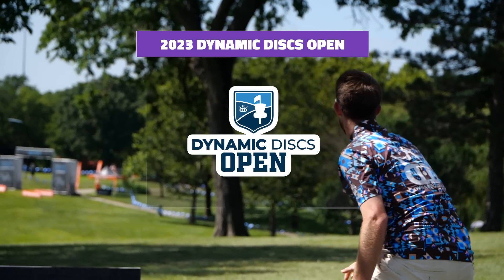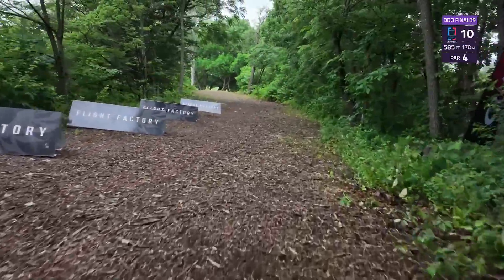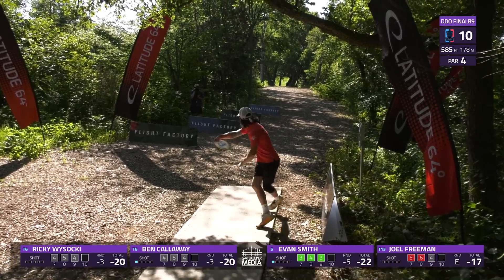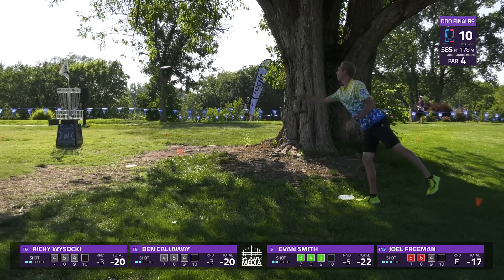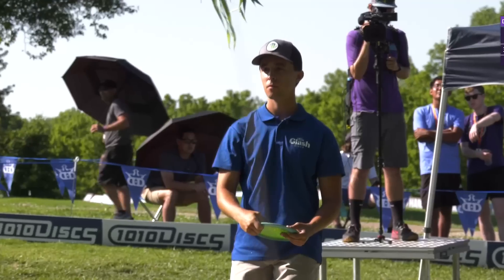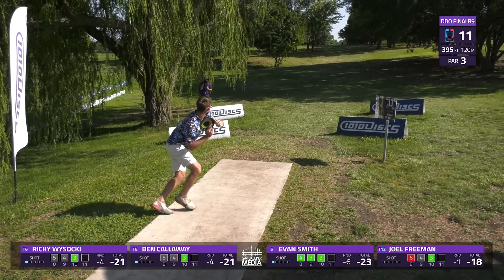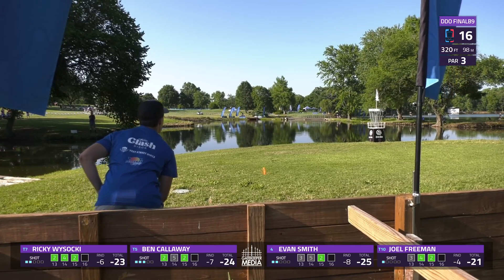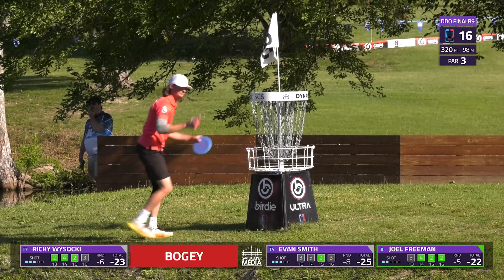2023 Dynamic Discs Open | FINAL RD, B9 | Wysocki, Callaway, Smith, Freeman | Gatekeeper Media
Welcome to Emporia, KS for the 2023 Dynamic Discs Open! We are at Emporia Country Club all 3 rounds for the 8th DGPT elite event of the 2023 season.

Round 3 Chase Card:
Ricky Wysocki
Ben Callaway
Evan Smith
Joel Freeman

Commentary by:
Nathan Queen & Nick Hanson

Thumbnail Photo by:
Kevin Huver / DGPT

SUPPORT GATEKEEPER
Head over to our personal store!

CHAPTERS
00:00 INTRO
01:04 HOLE 10
04:21 HOLE 11
07:25 HOLE 12
10:15 HOLE 13
13:01 HOLE 14
18:09 HOLE 15
21:37 HOLE 16
24:34 HOLE 17
28:44 HOLE 18
32:33 OUTRO